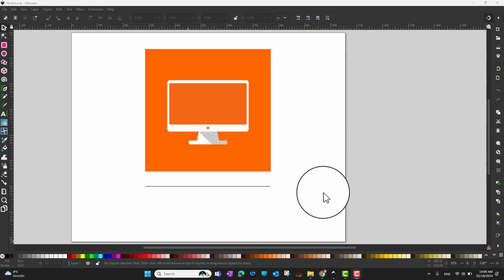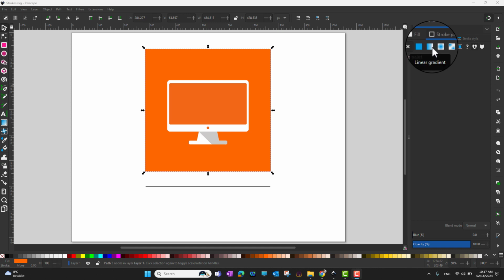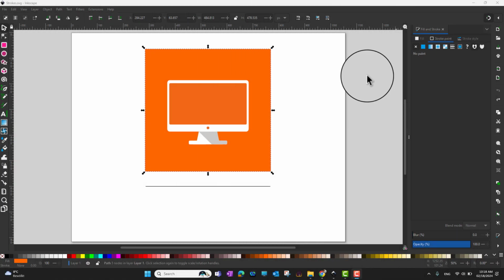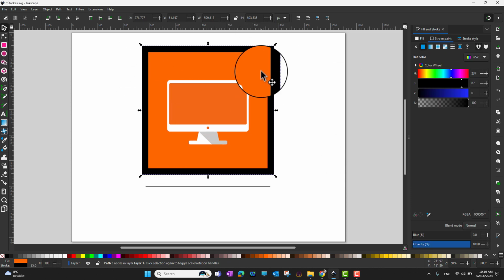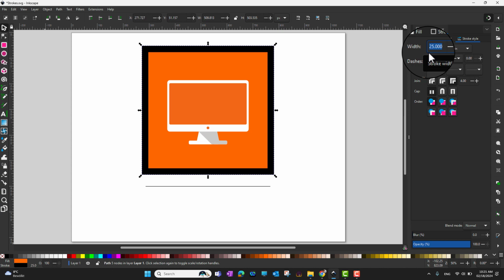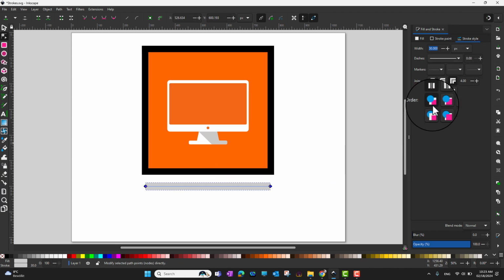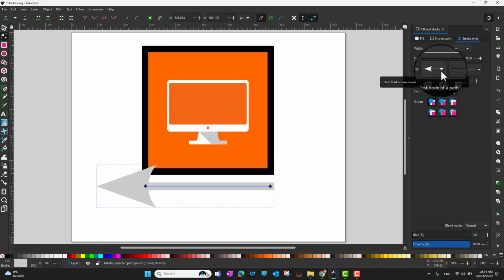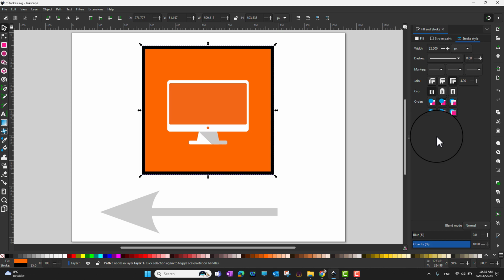Mastering Strokes in Inkscape – Add, Edit, and Customize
In this detailed tutorial, we dive deep into the world of strokes in Inkscape! Whether you're a beginner or an experienced designer, mastering strokes is essential for creating professional vector graphics.

What You’ll Learn in This Video:
✅ Adding Strokes – Learn how to apply strokes to objects, shapes, and paths.
✅ Editing Stroke Width & Color – Customize the thickness and color of your strokes to match your design needs.
✅ Dashed Lines & Custom Patterns – Explore how to create dashed lines, dotted strokes, and unique stroke styles.
✅ Stroke Cap & Join Styles – Understand how different stroke settings affect the appearance of your lines and corners.
✅ Opacity & Transparency – Learn how to adjust the stroke’s opacity for subtle and professional effects.
✅ Stroke-to-Path Conversion – Convert strokes into editable paths for more complex designs.
✅ Advanced Customization – Discover gradient strokes, stroke fills, and other creative stroke effects.

By the end of this tutorial, you'll have a strong understanding of how to manipulate strokes to enhance your Inkscape projects! 🚀

💡 Helpful Tips:
✔ Experiment with different stroke settings to create unique effects.
✔ Combine strokes with fills for eye-catching vector art.